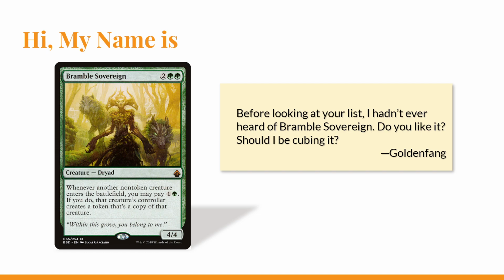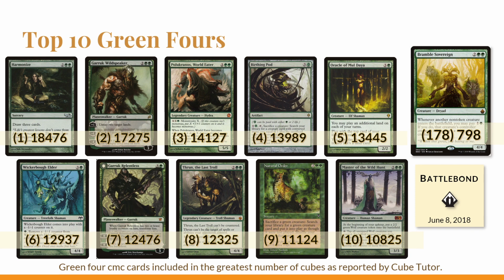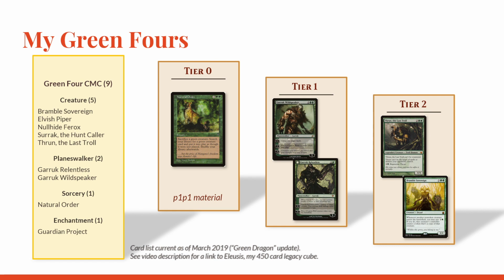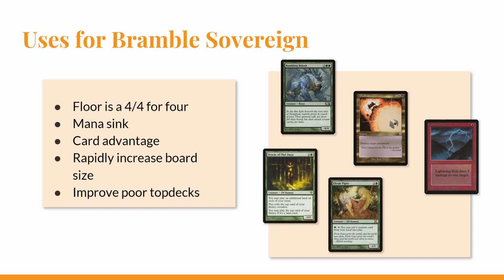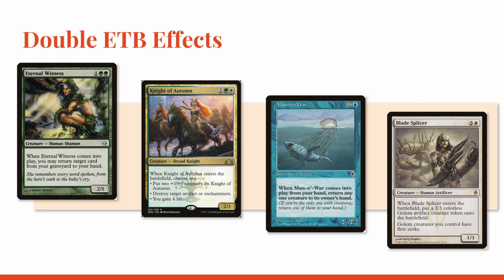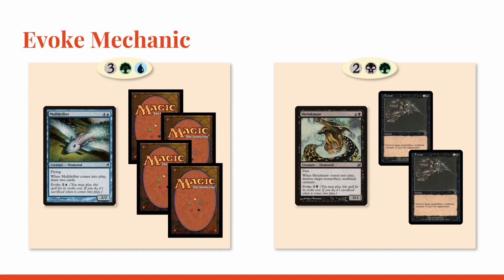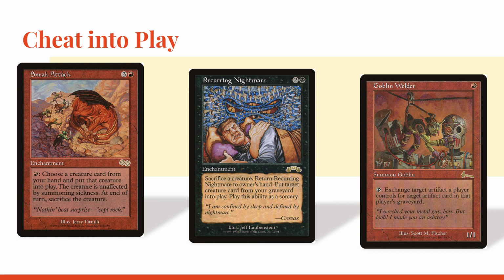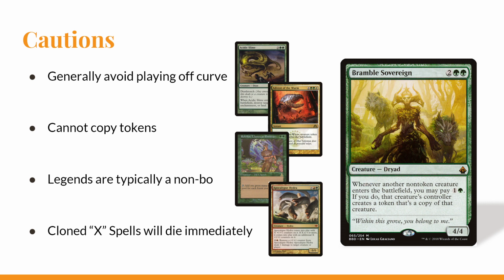Bramble Sovereign: The Green 4 You Should Be Cubing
Hot take: Bramble Sovereign is great, and you should be running it. Here we take a deep dive into the card's pros and cons, and we consider why the card has not (yet?) gained much traction in the cube community.

Support Cultic Cube!

Bramble Sovereign {2}{G}{G}
Creature — Dryad
Whenever another nontoken creature enters the battlefield, you may pay {1}{G}. If you do, that creature’s controller creates a token that’s a copy of that creature.
4/4